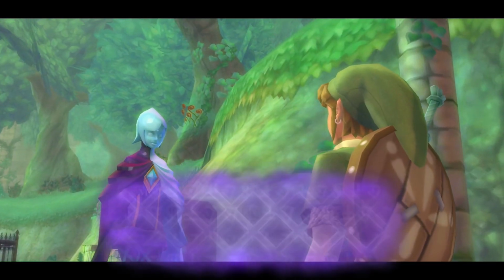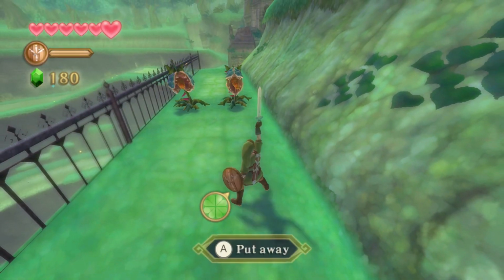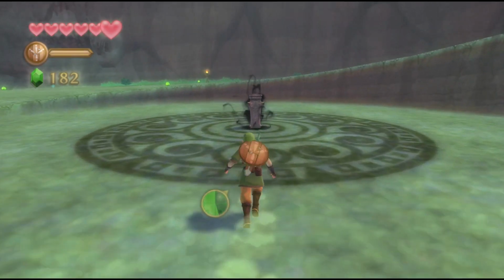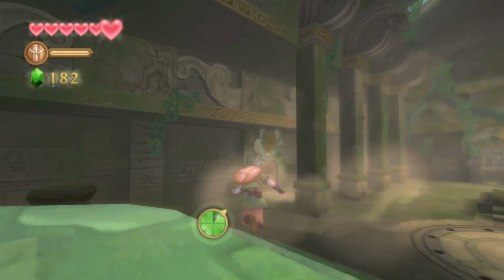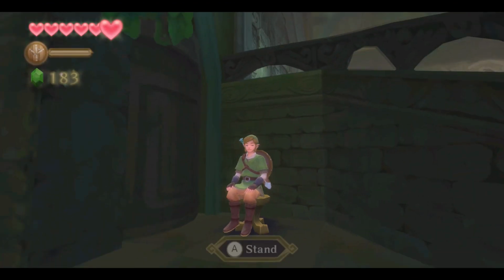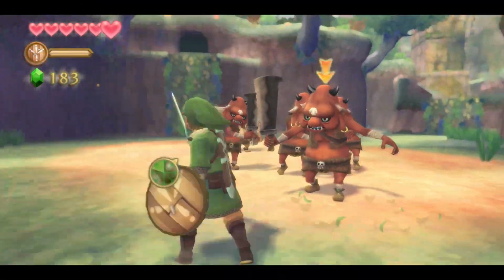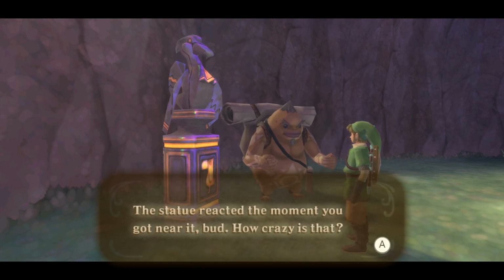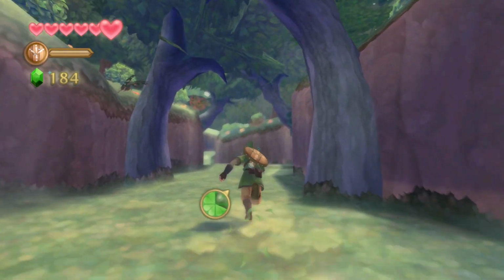◀ Sealed Grounds ▶ Legend of Zelda Skyward HD/Wii Sword Walkthrough 05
This 100% walkthrough with commentary takes us through The Legend of Zelda: Skyward Sword HD/Wii for Nintendo Wii and Switch. In this video, we head to Faron and meet up with the Old Woman in the Sealed Grounds, then meet up with Gorko the Goron before continuing to Faron Woods.

0:00 Sealing spike
6:40 Old Woman
10:50 Gorko